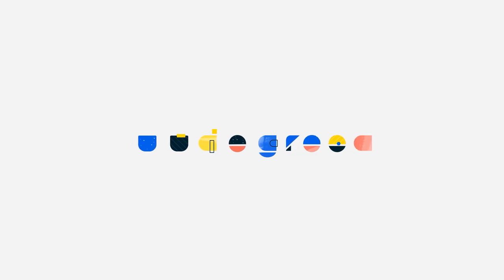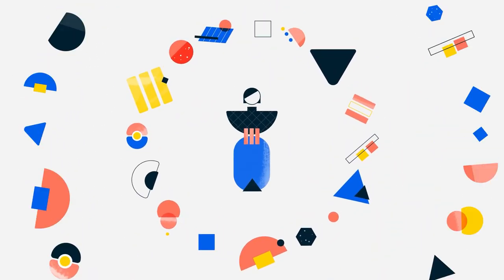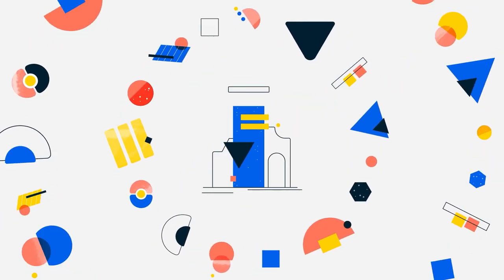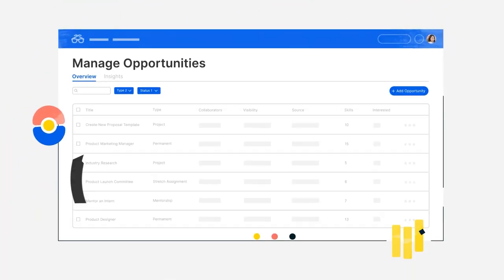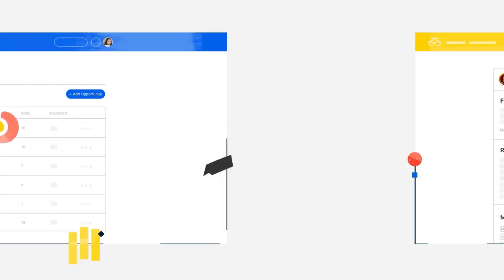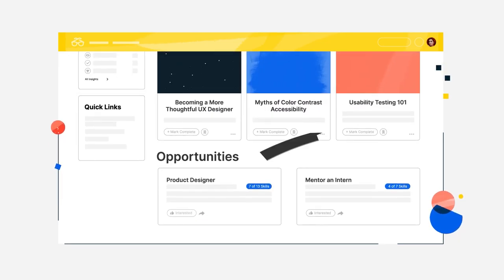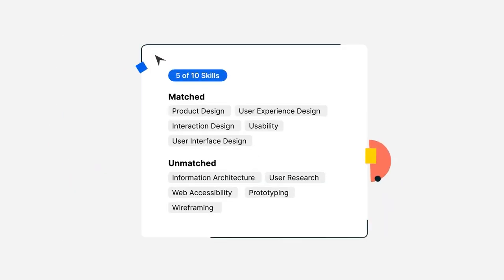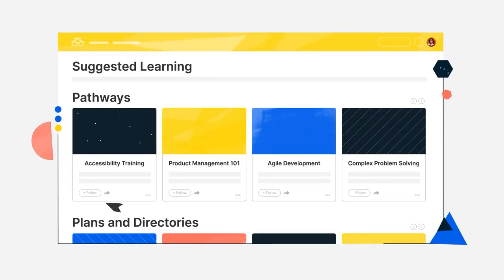Degreed EMEA at 600Minutes Leadership & HR 2020, The Netherlands (Spotlight)